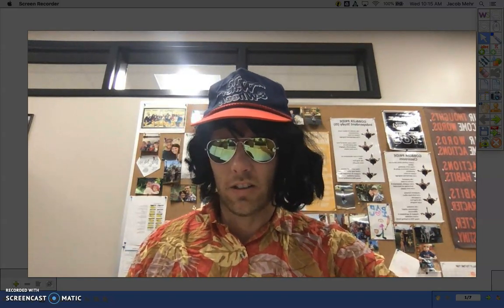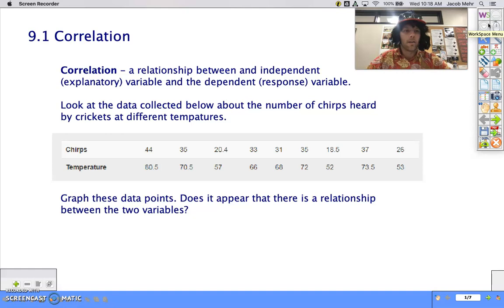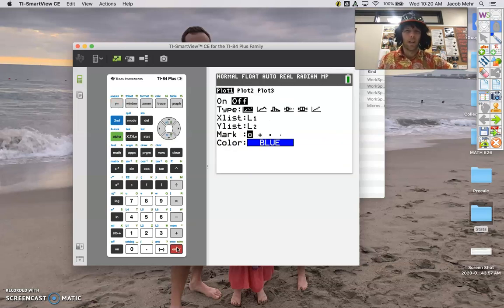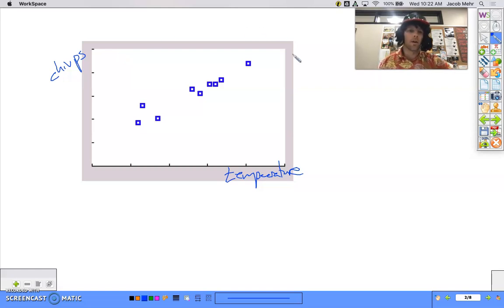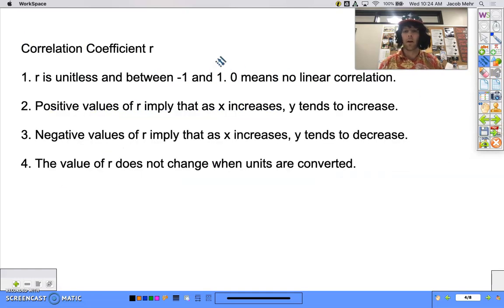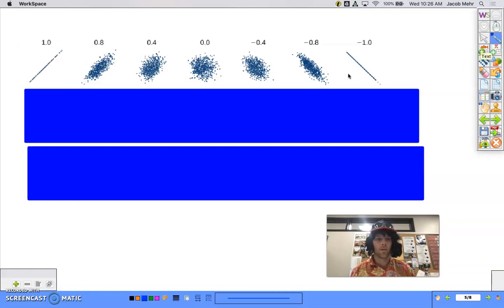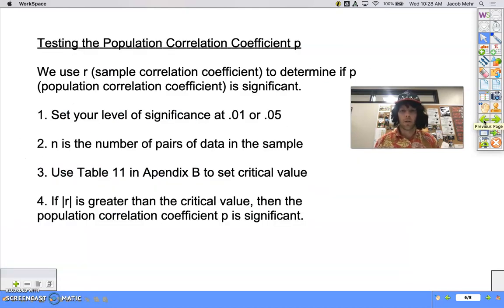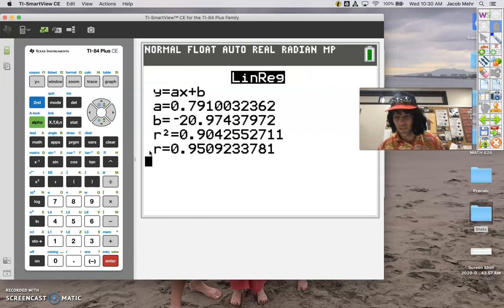9.1 Video A